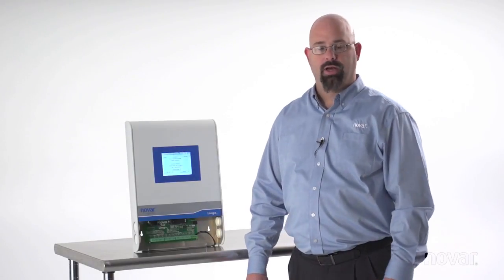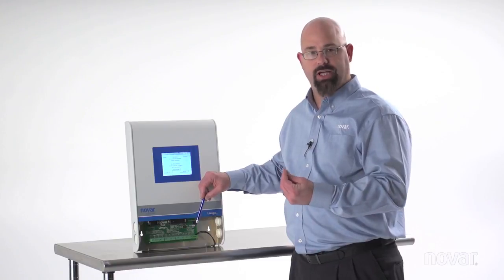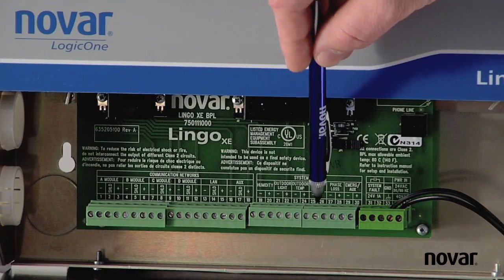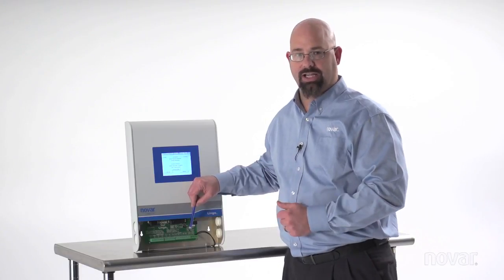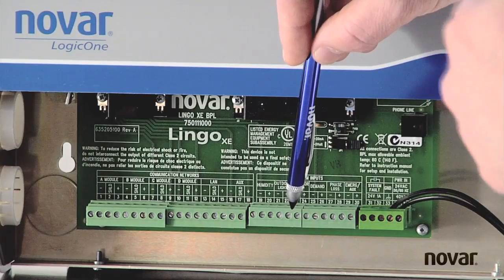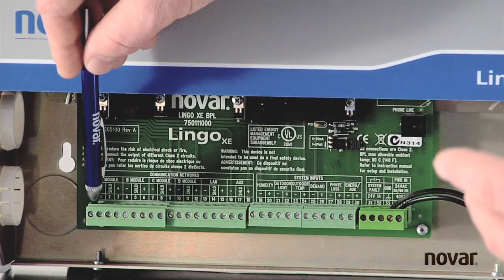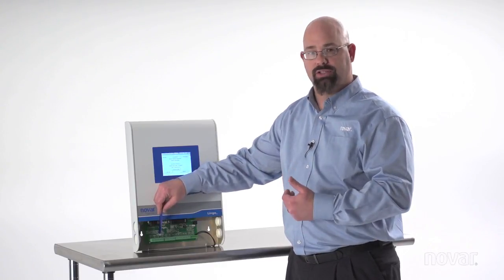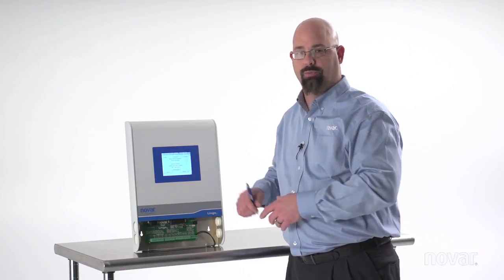LingoXE voltages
Description of all the voltage you should see on a properly working LingoXE.  if any of these voltages are not present with no wires attached you have identified a faulty LignoXE and it needs to be replaced.